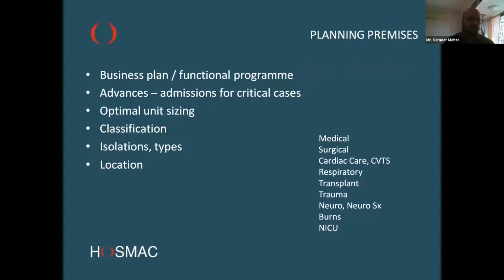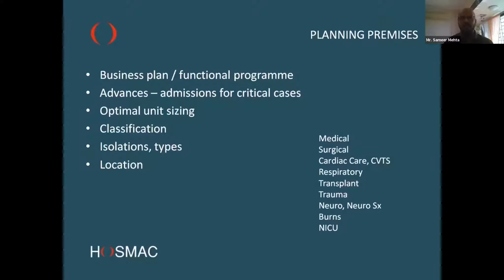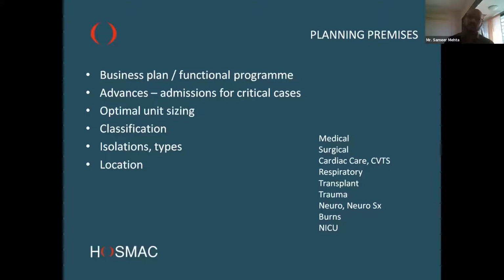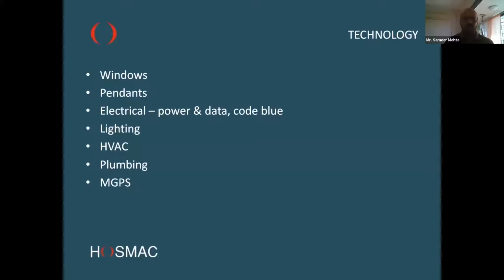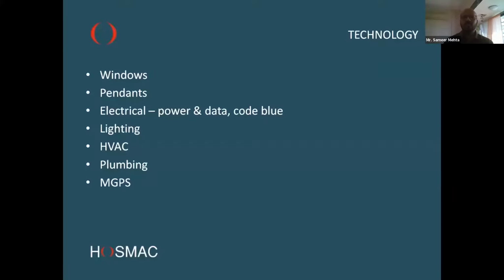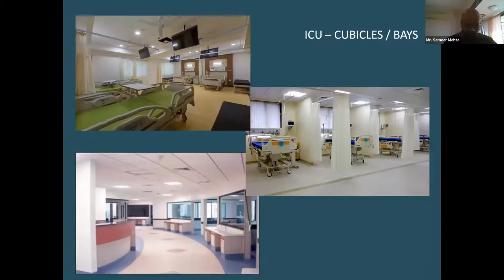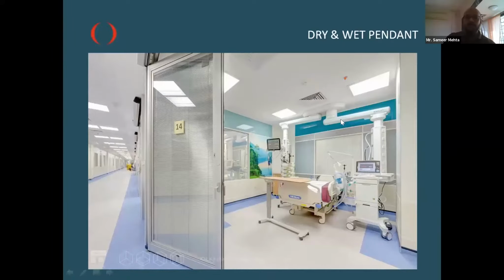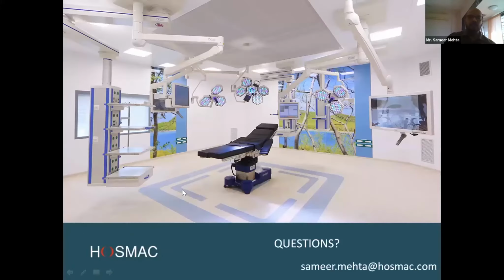CQE Series (ICU) : Planning the Infrastructure of an Intensive Care Unit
Speaker : Mr. Sameer Mehta
Moderator : Dr. Suvin Shetty